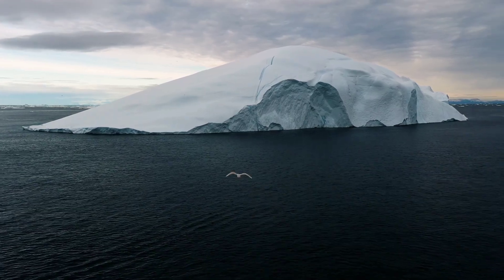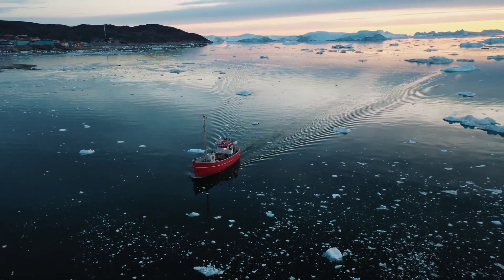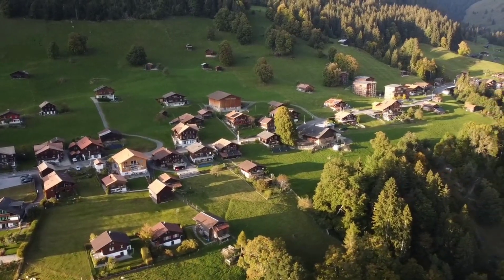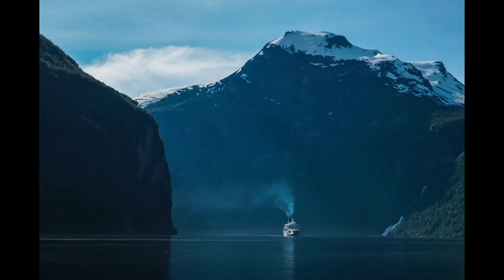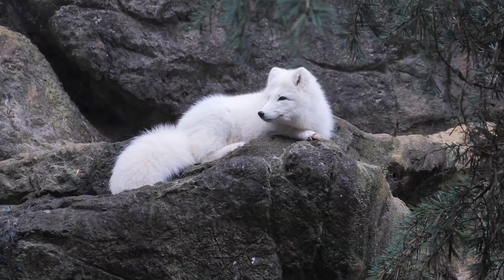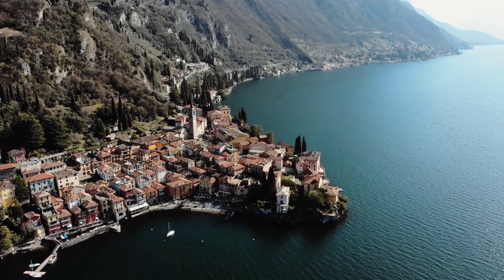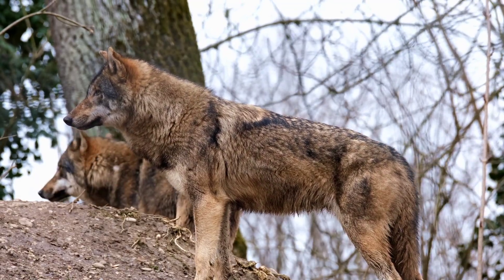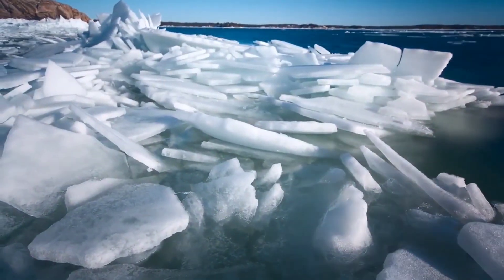Greenland the land of snow and beauty#naturelovers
Join us on a mesmerizing joourney as we explore the natural beauty of Greenland - a land of contrast and beauty. From stunning glaciers to colorful flora and fauna, Greenland's breathtaking scenery is a sight to behold.